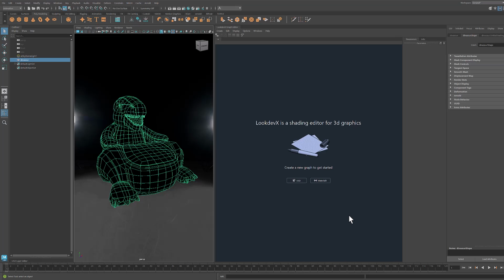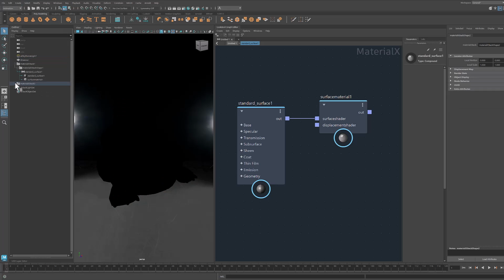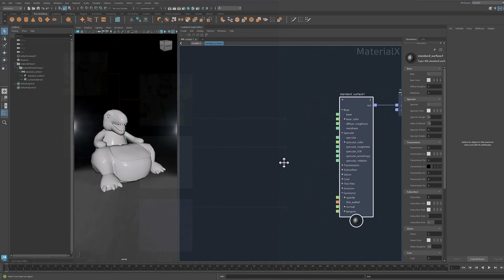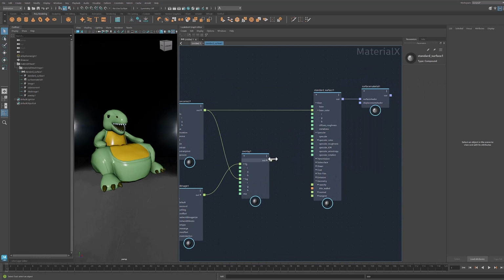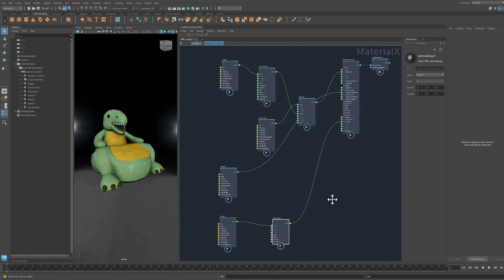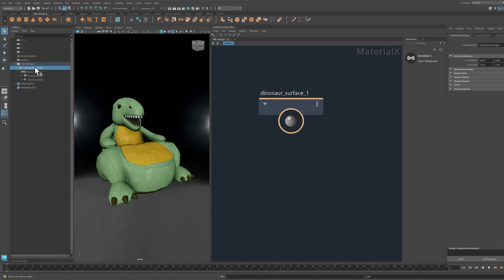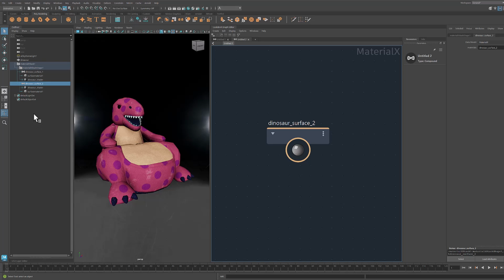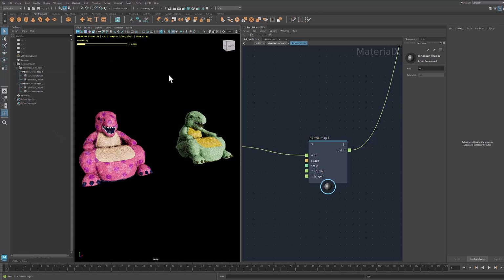LookdevX for Maya: Introduction to MaterialX Data Model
The recent release of LookdevX 1.3 has introduced the MaterialX data model. In this tutorial, Yingying will walk you through the MaterialX workflow and show you some of the new UI features.

LookdevX is a material authoring plugin for Maya. It allows you to graph shading networks and create materials in both USD and MaterialX data model. With LookdevX, you can efficiently build materials that work across multiple renderers.

The asset used in this tutorial were created by:
Dusan Kovic (Surfacing) and Armando Sepulveda (Modeling)